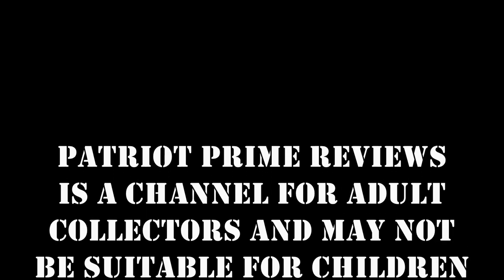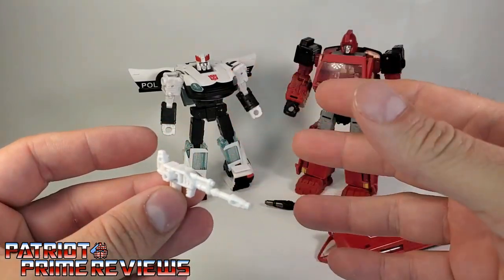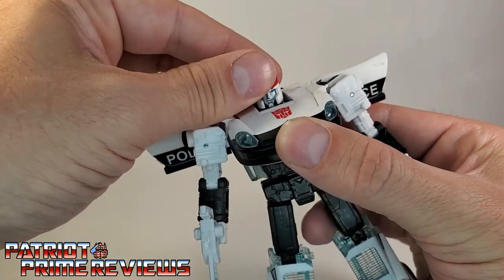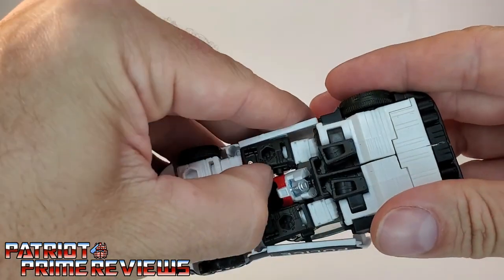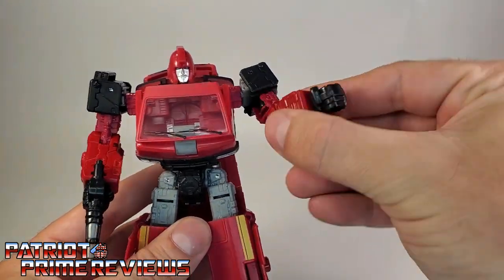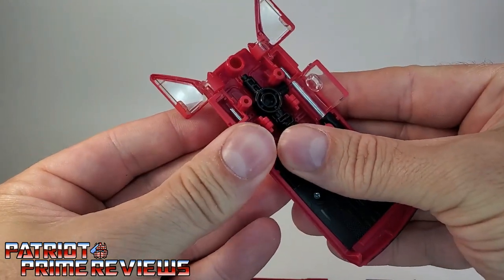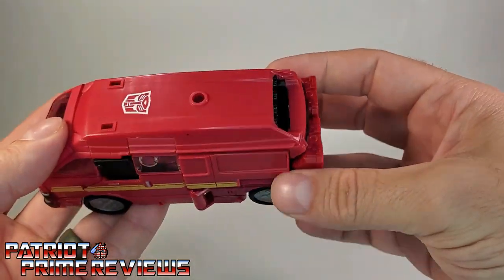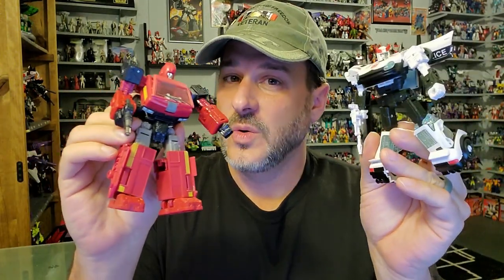Patriot Prime Reviews the Autobot Alliance Prowl & Ironhide with JRC Upgrades.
In this Review I take a look at the Amazon Exclusive Autobot Alliance 2-Pack of Earthrise Prowl and Ironhide. I also take a look at a set of Upgrade Wheels from JRC Design for Ironhide.